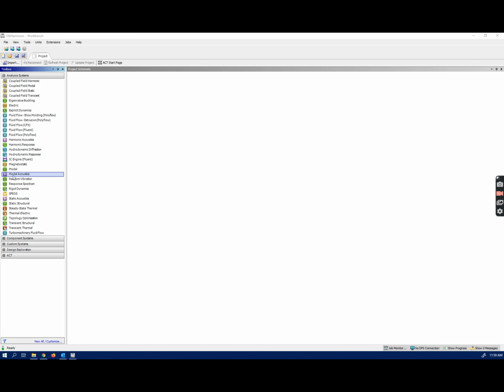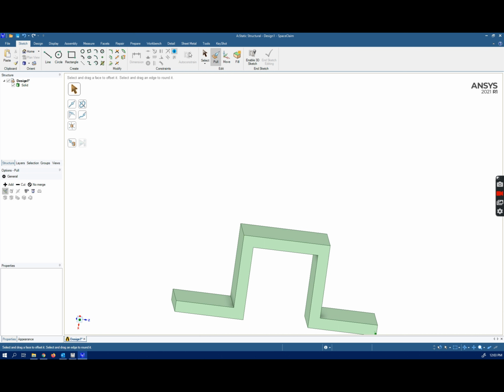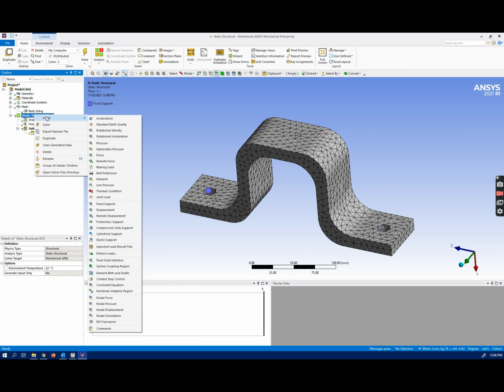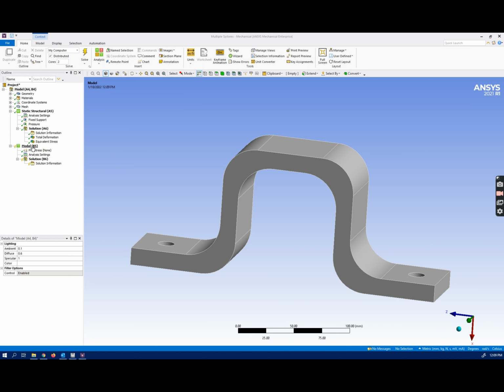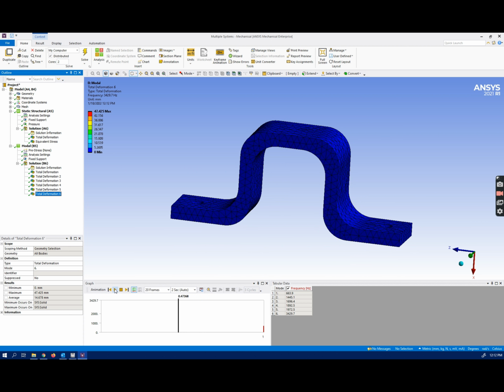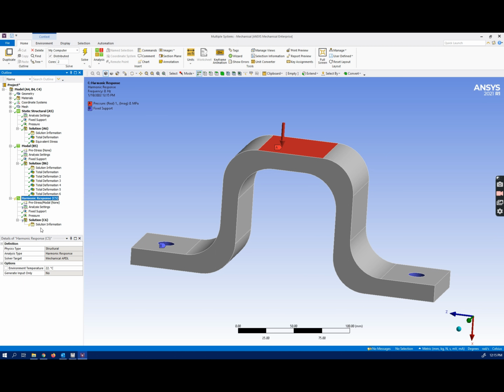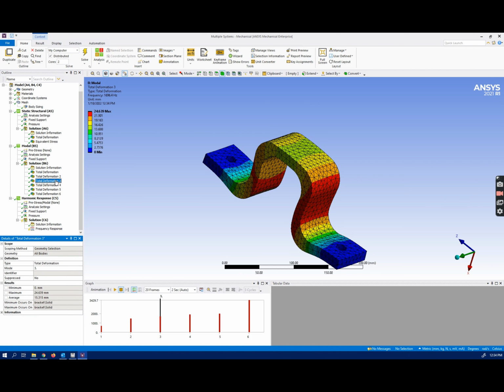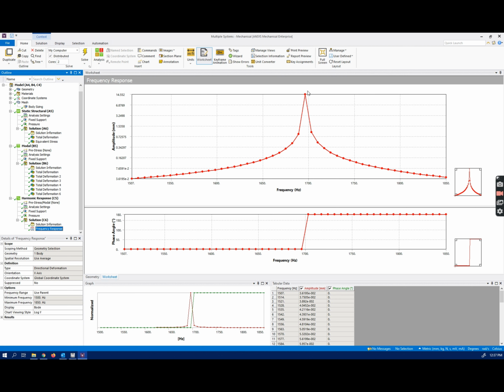AP05 2 Ansys training - Vibration (Modal and harmonic analysis)